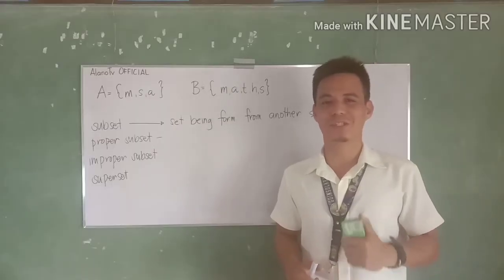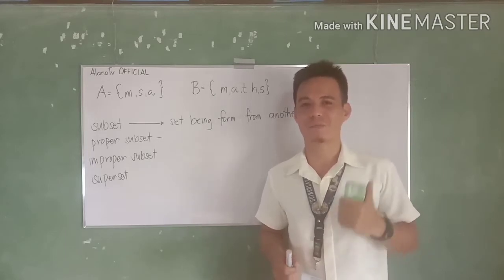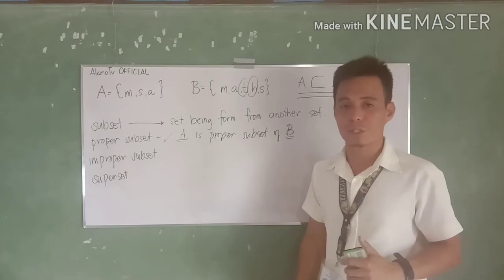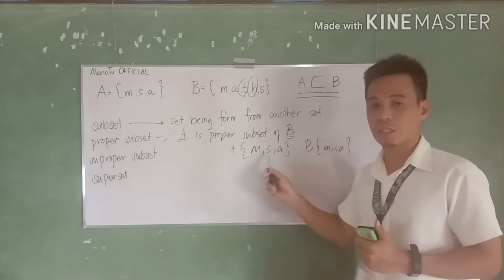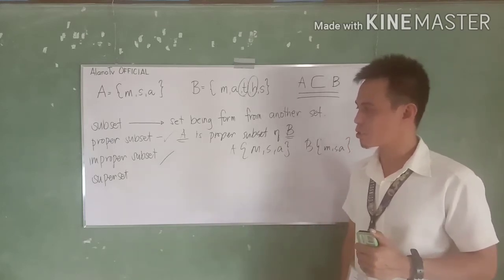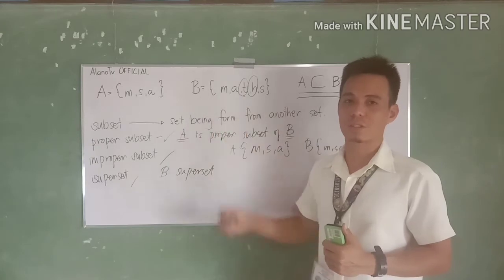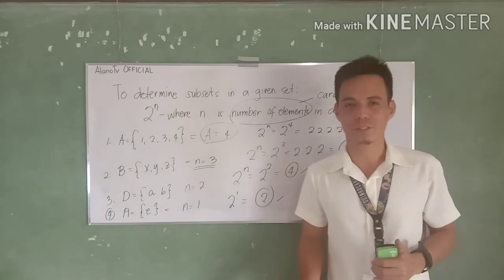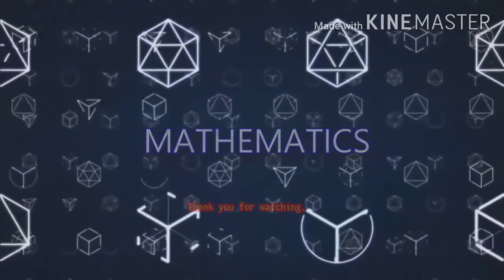Determining Number of Subsets in a Given Set